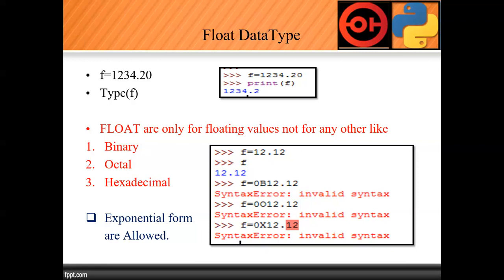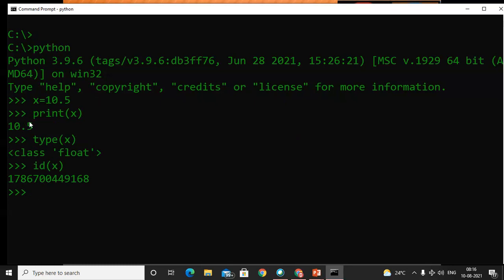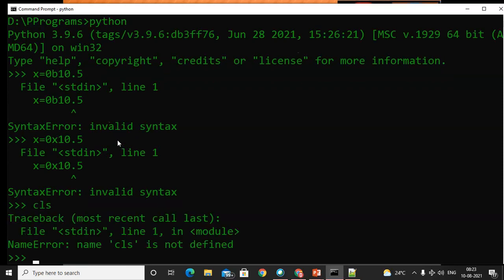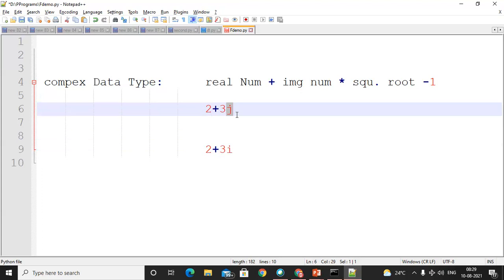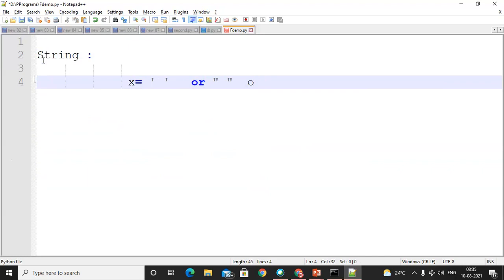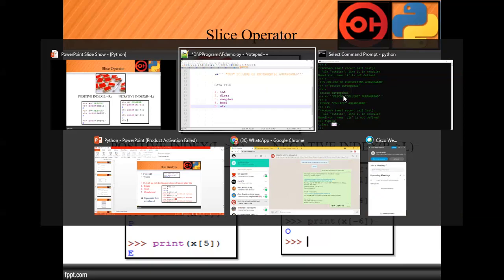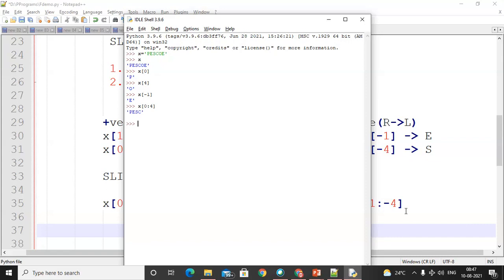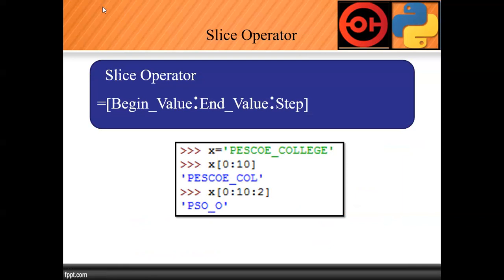PAYTHON DAY 4 INTERNSHIP DAY 04 2021 08 10 Z O D L